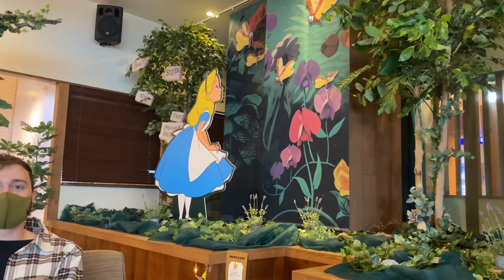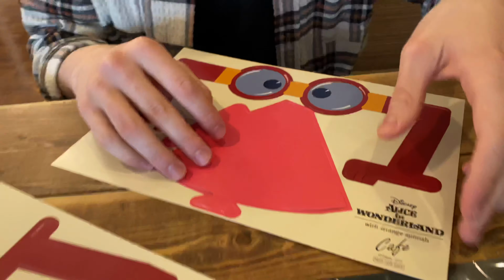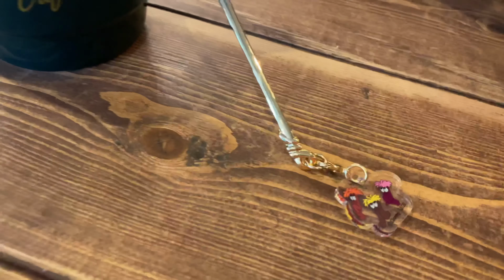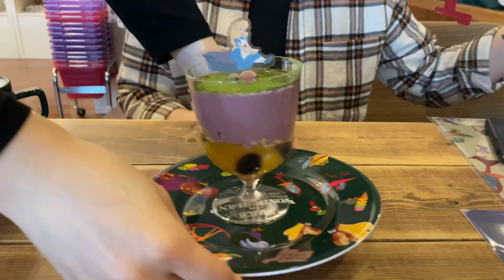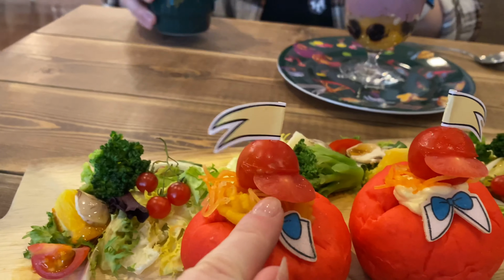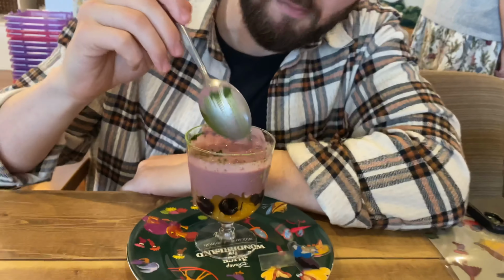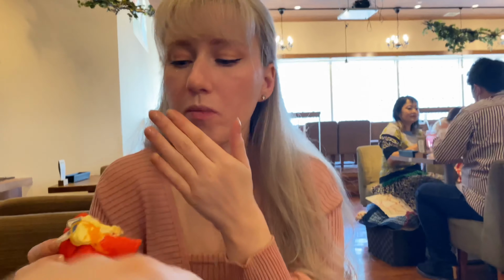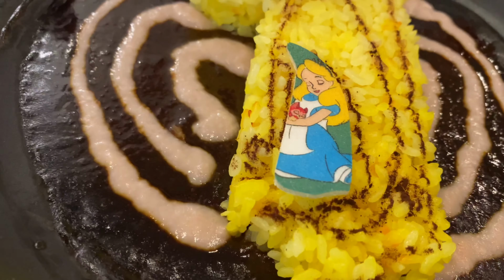Alice in Wonderland Cafe in Osaka, Japan!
We went to a limited time Alice in Wonderland cafe in Osaka!

We got the best seat next to the display and the food, service, decor and merch were all wonderful!

The Alice in Wonderland cafe is located in Kawara cafe & dining Osaka, Kawara cafe & kitchen Nagoya, and Oh My Cafe Tokyo. The theme is available until April 11th in Osaka and Nagoya, and April 18th in Tokyo.

My instagrams are @kelseadyerrr and @kelseas.art ✨

I also have TikTok now! @kelseasensei